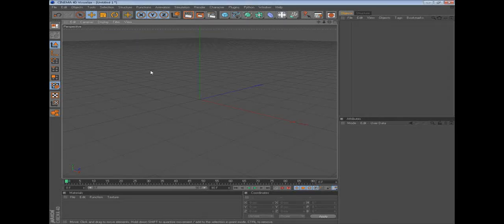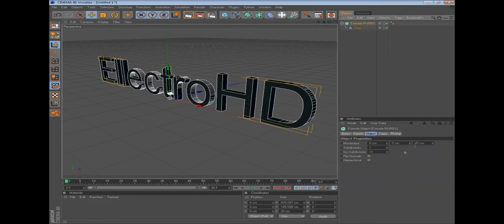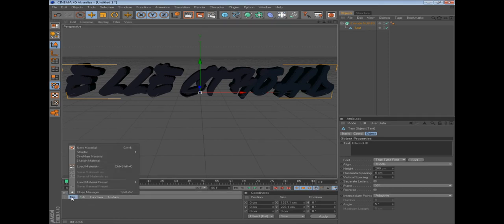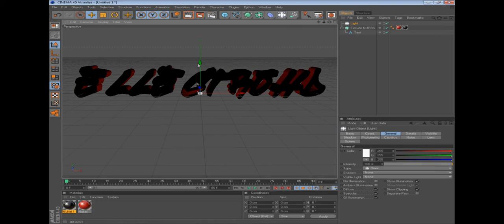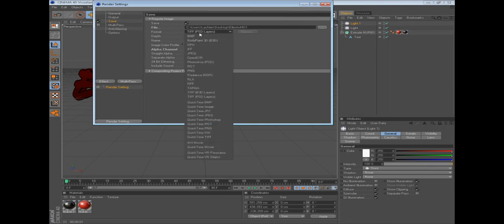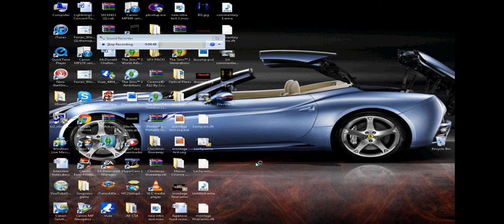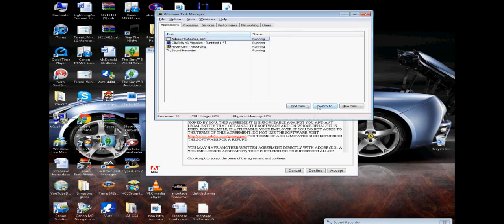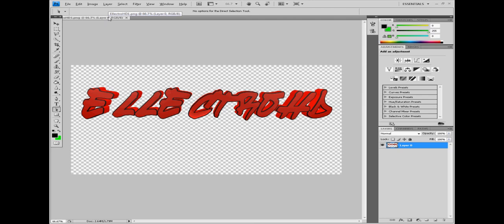how to make 3d cinema 4d text and put into Photoshop with a transparent background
SORRY ABOUT THE SCREEN SIZING I SCREWED IT UP WHILE RECORDING AND CANT BE BOTHERED 2 RECORD AGAIN SO YE SORRY ABOUT THAT
hey guys this is just a little video i made 2 keep active its just a simple video on how 2 create 3d text and place into photoshop with a transparent background
like the video and when it gets to about 8 likes i will put out a tutorial on how to make a cinema 4d intro
cheers